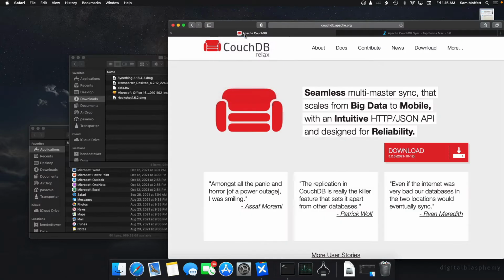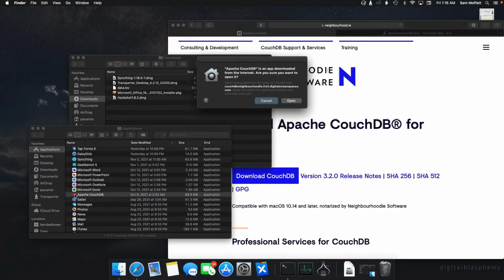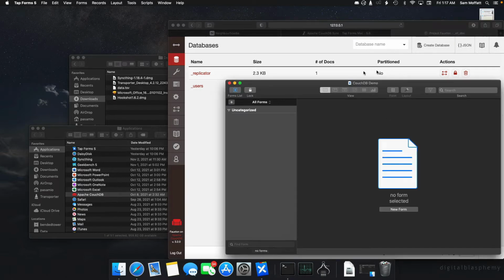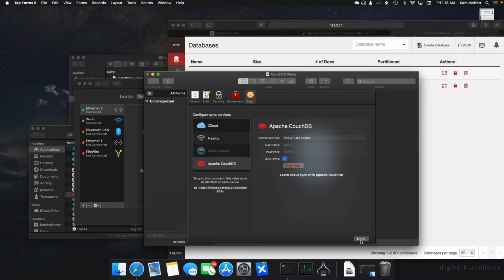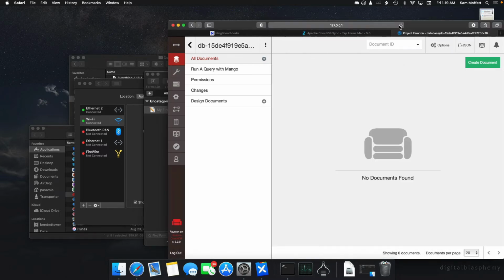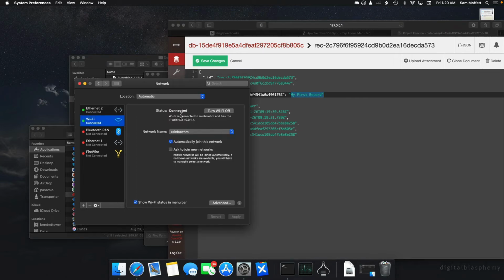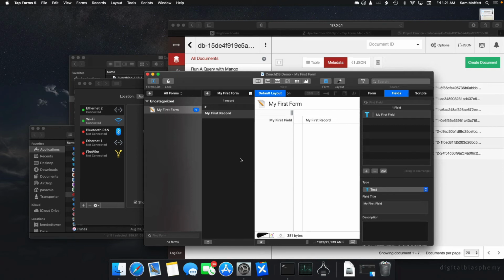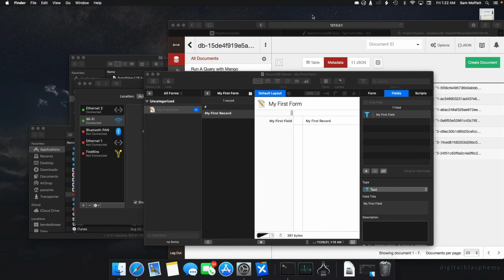Setting up CouchDB on your Mac to use with Tap Forms 5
This video covers downloading, installing and configuring CouchDB on your Mac then connects Tap Forms 5 to the installation.